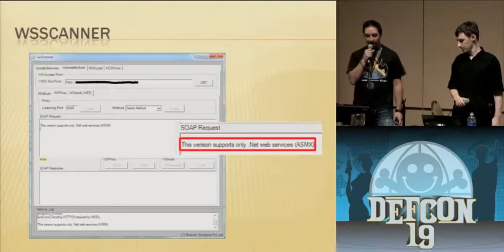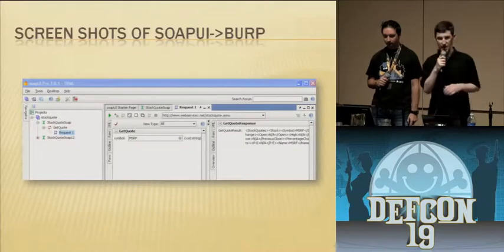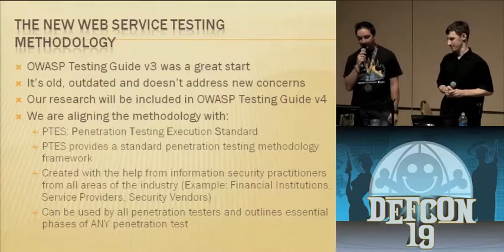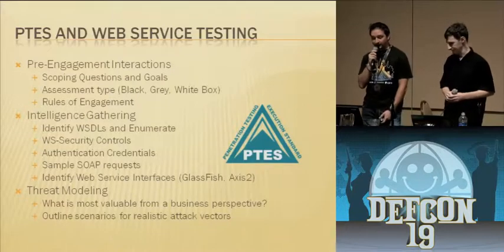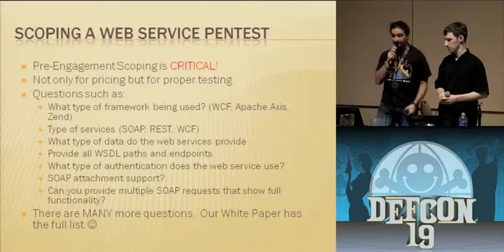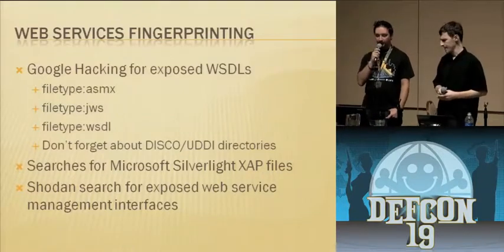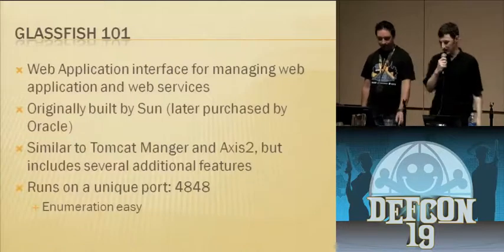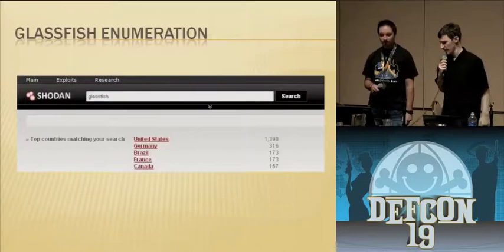DEF CON 19 Hacking Conference Presentation By Eston Abraham and Johnson Dont Drop the SOAP Real World Web Service Testing for Web Hackers Video clip1